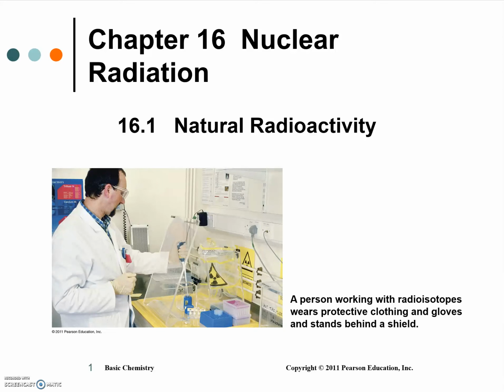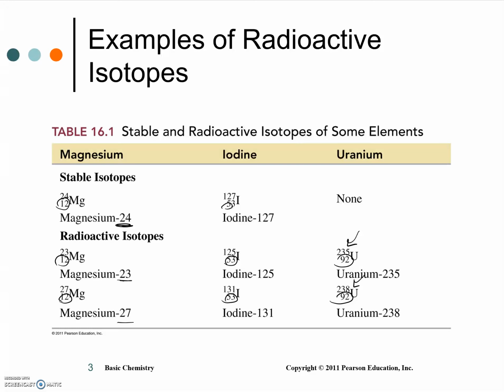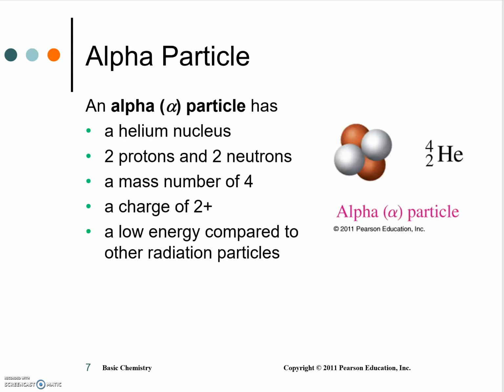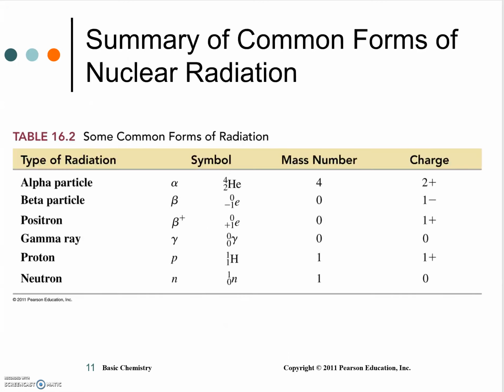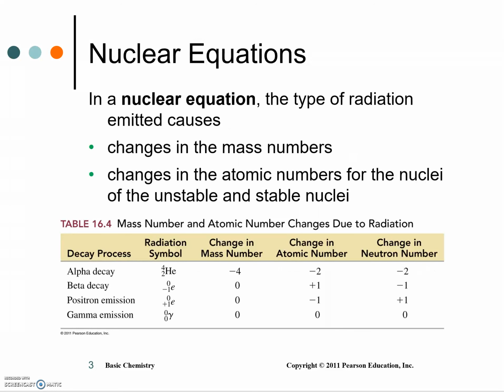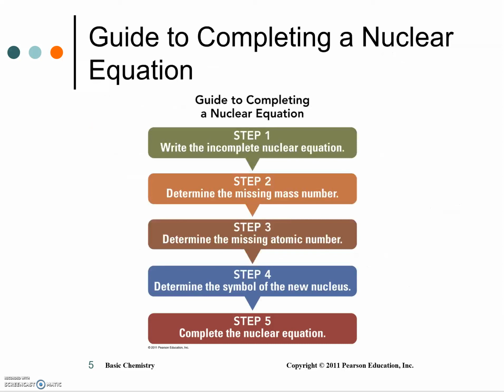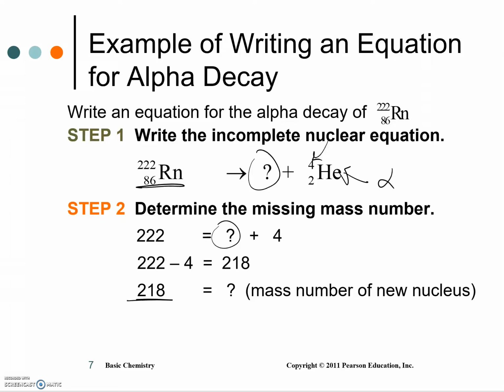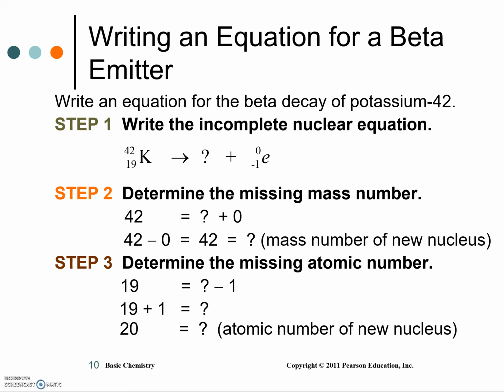Chapter 16 Section 1 and 2